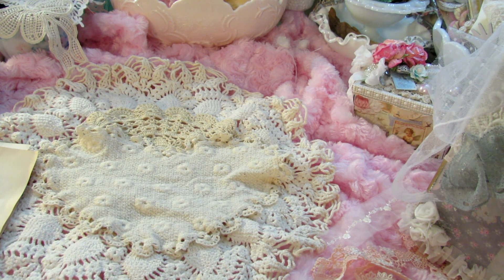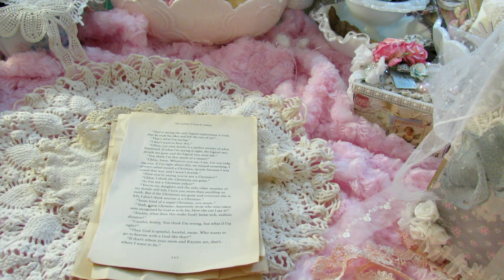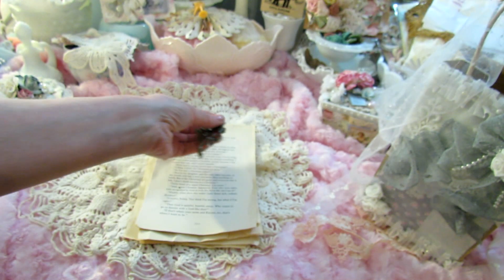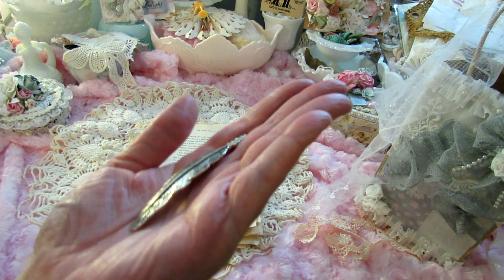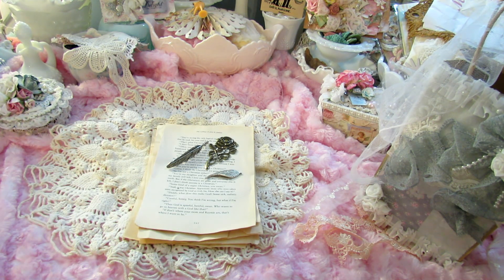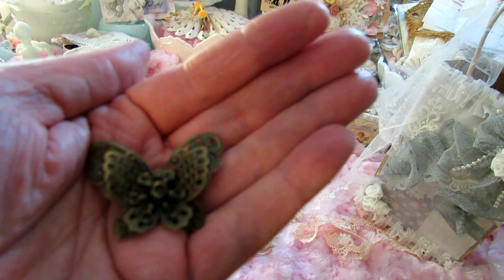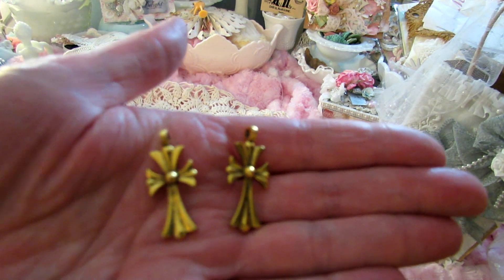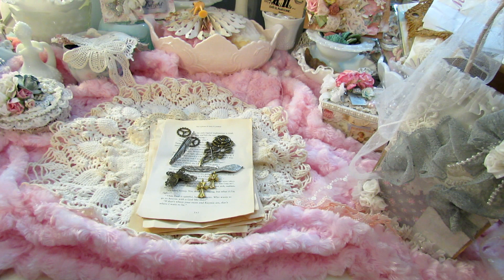My Fairy Treasures DT Package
Thank you Angie!